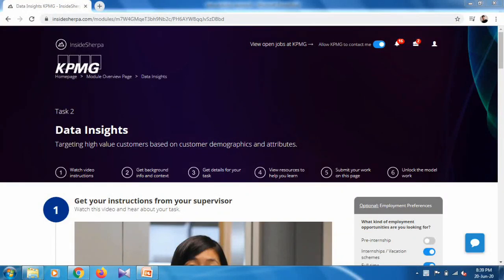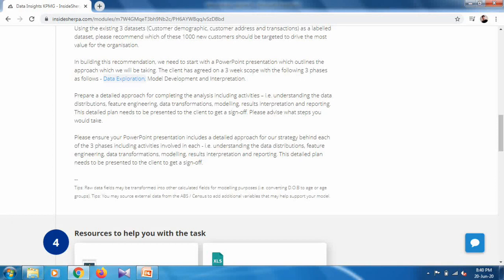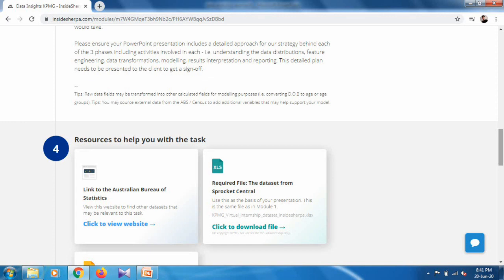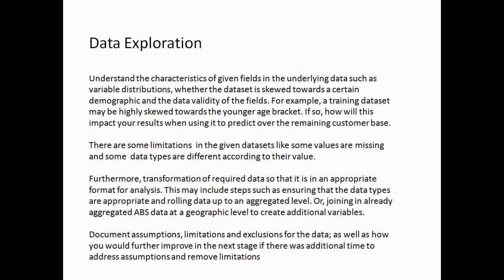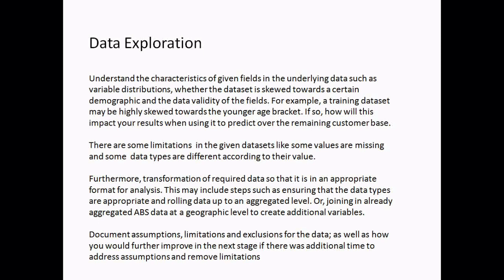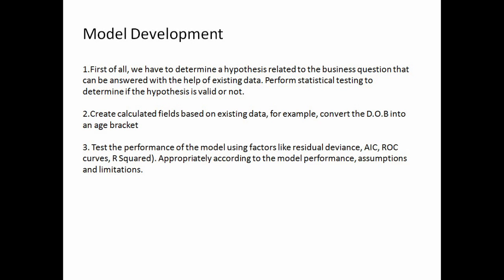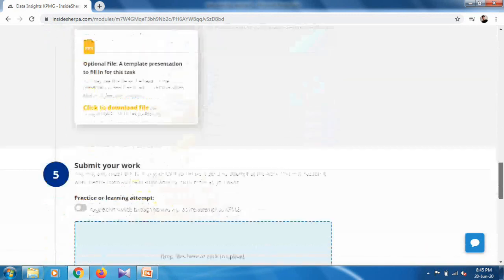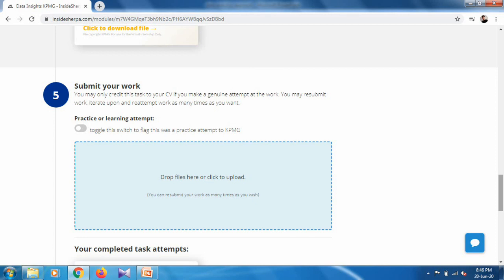KPMG Virtual Internship Task 2 | Data Insights | solution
KPMG is providing online virtual internship on Data Science on insidesherpa platforms. There are number of virtual internships for college students and professionals who want to get the experience of inside environment of companies.

This internship is for those people who want to pursue his/ her career as a Data Scientist/ Data Analyst or in Big Data field.

Be note this internship is not for those who want to persue as a software engineer.

For software engineering, JP Morgan Chase & Co. is one of the best virtual internship.

This video is the solution of task 2 of KPMG internship.

If you like this video, thumps up and share with your networks.